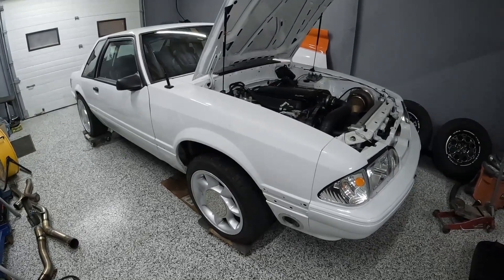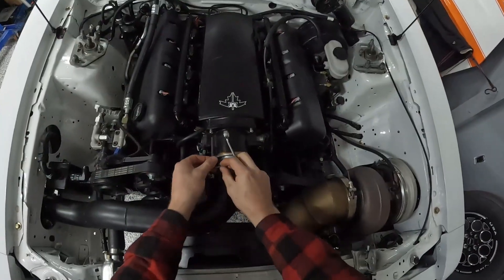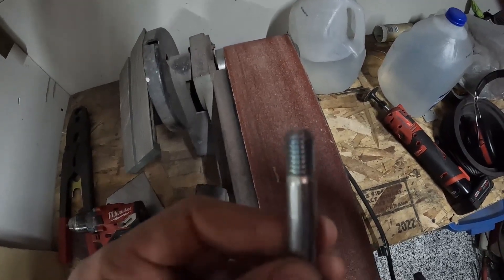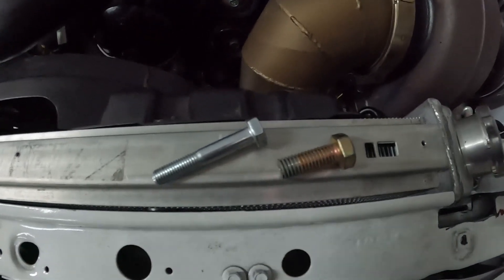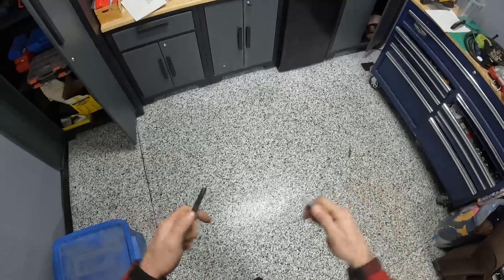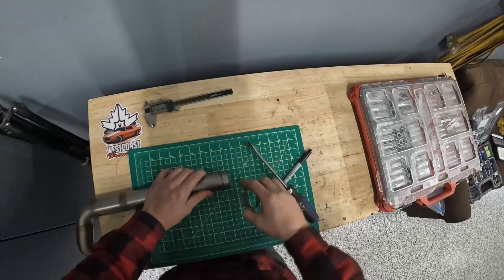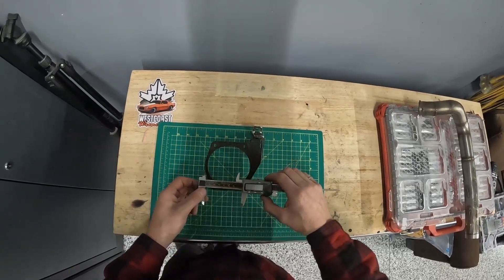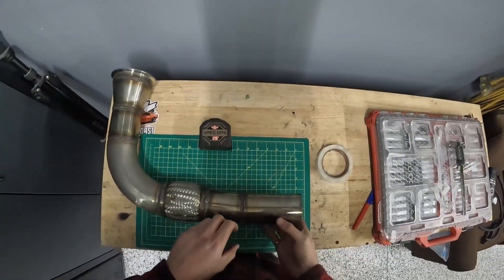Automotive Repair Hacks - For Beginners and Advanced Mechanics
In today's video I will take you through some of my favorite garage shop automotive DIY hacks for all skill levels from beginners to advanced mechanics.

I take you through :

Getting off stuck bolts by double wrenching and getting more leverage
Removing tight allen key bolts
Cutting bolts and fixing the threads
Comparing and confirming bolt threads
Easily telling apart metric vs Standard bolts
Square pipe and silicone coupler cuts
Measuring bolt centers perfectly
Marking pipe halves, quarters for perfect pie cuts